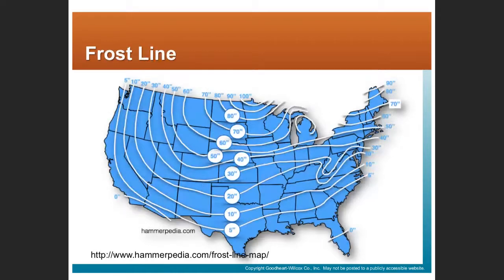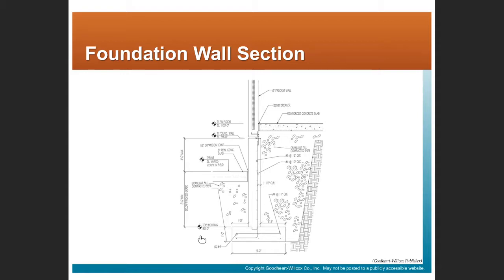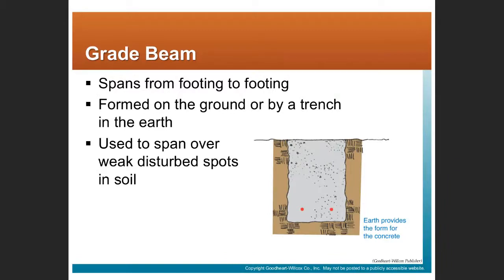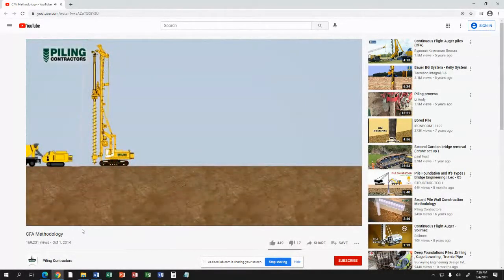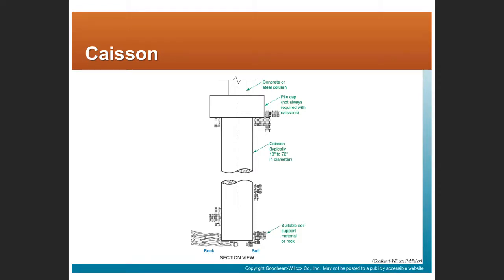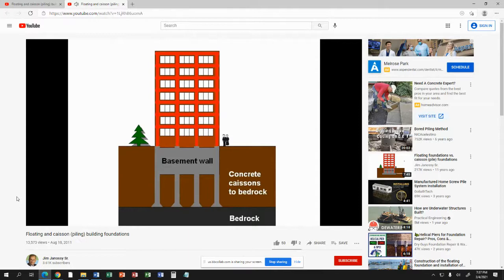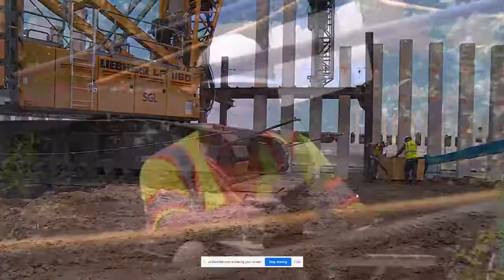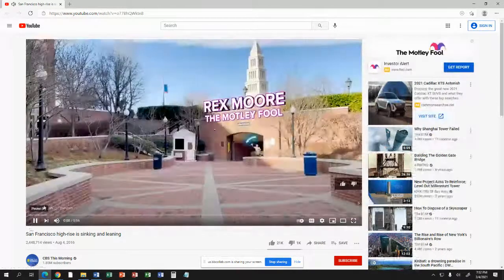COT 107 Unit 10 Part 2